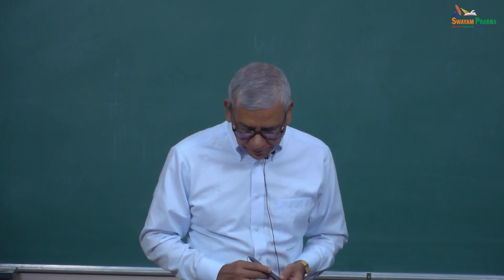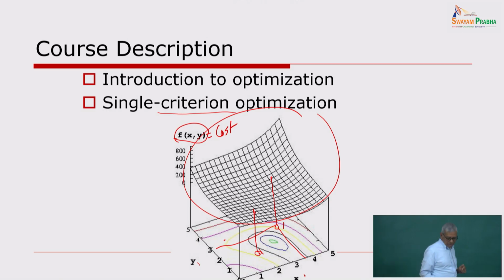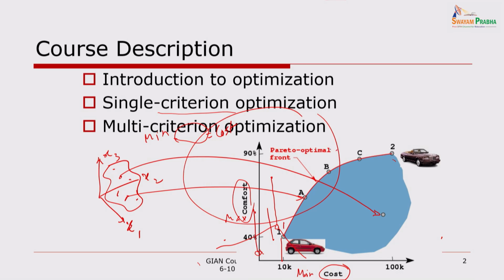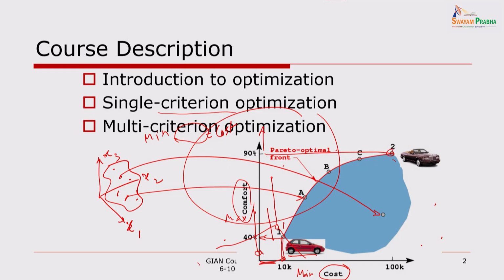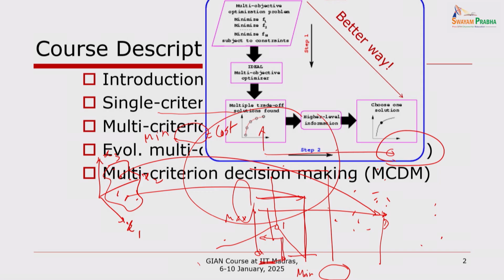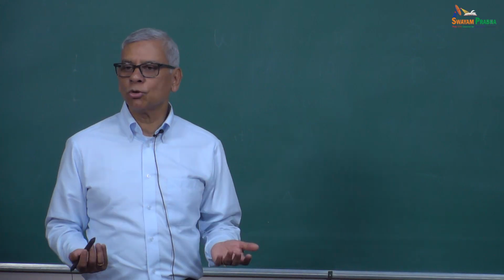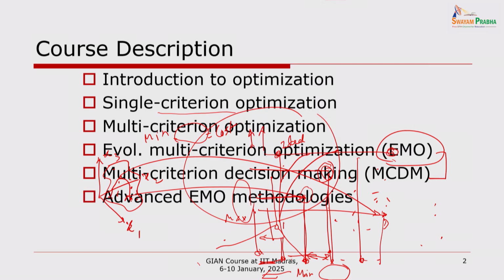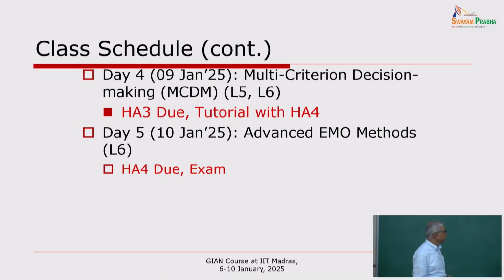Introduction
Subject : Skills